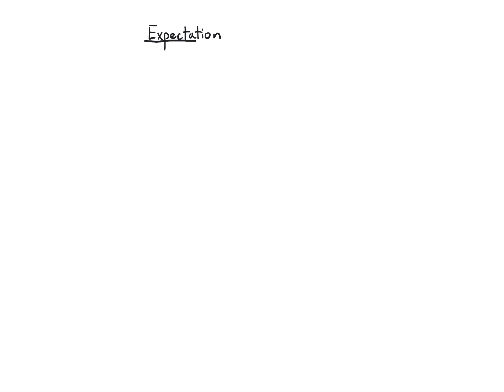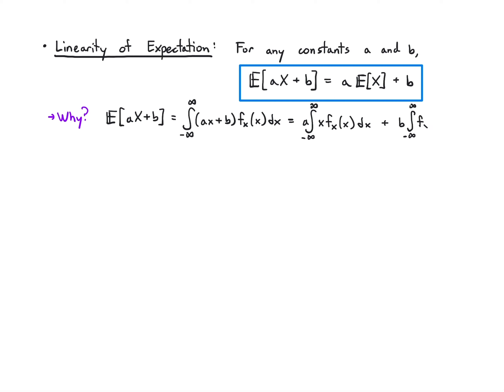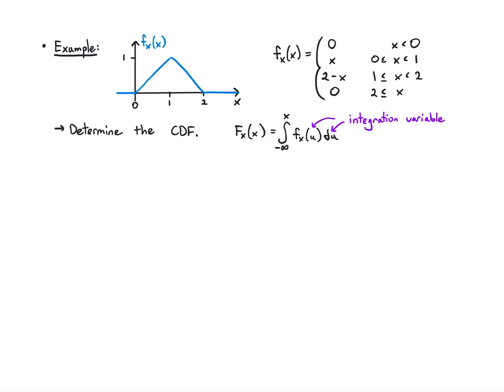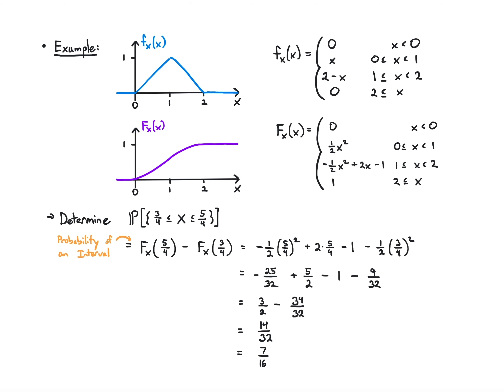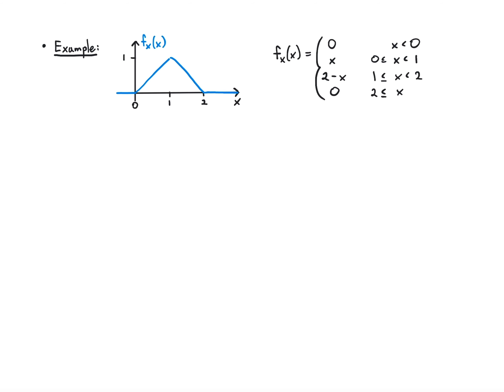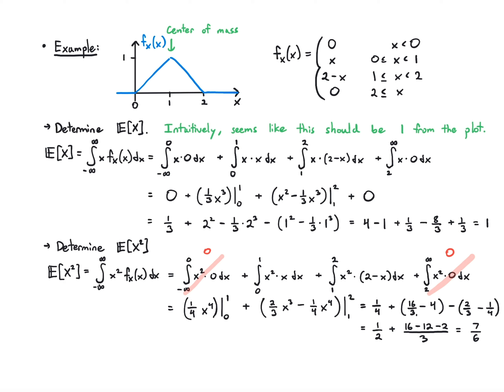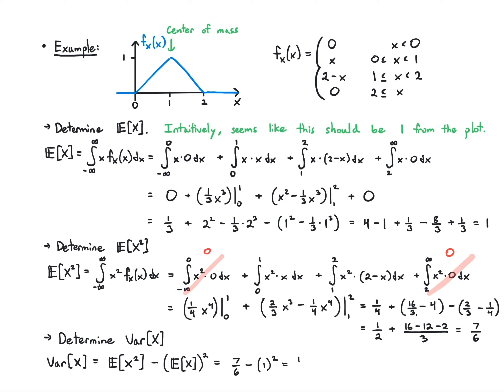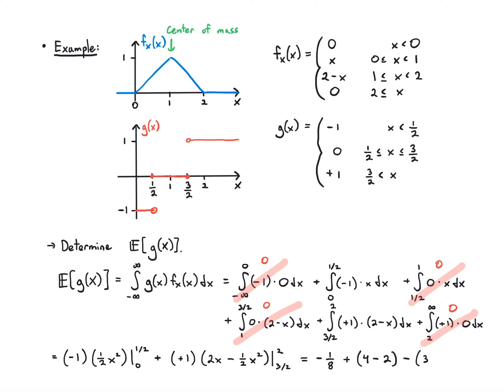Probability Video 3.2: Continuous Random Variables - Expectation